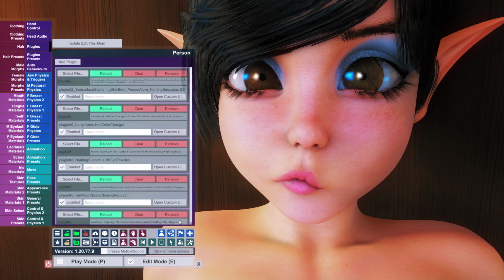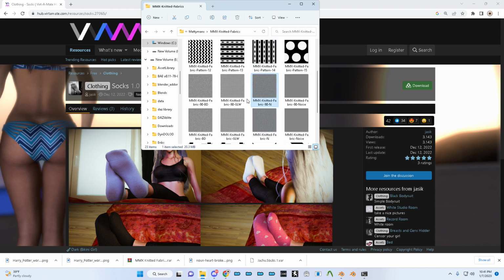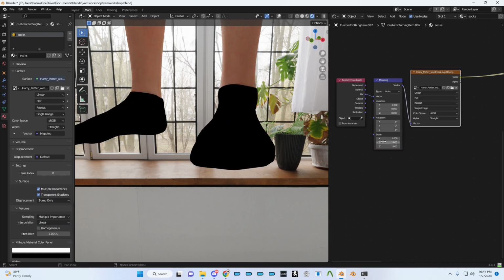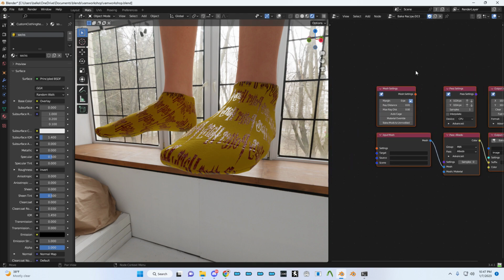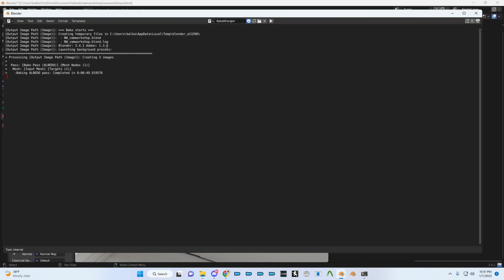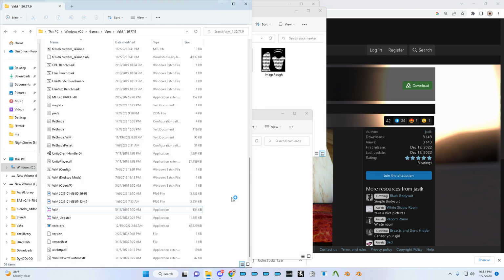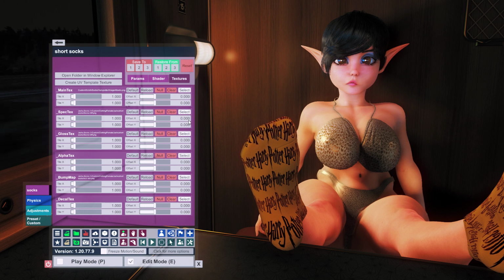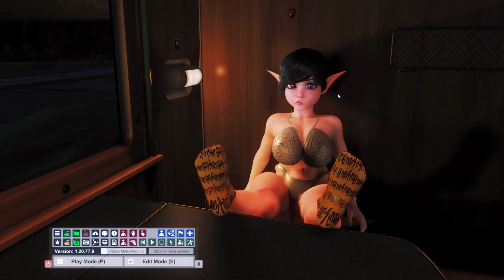VAM: How to rip and retexture clothing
fixed version below